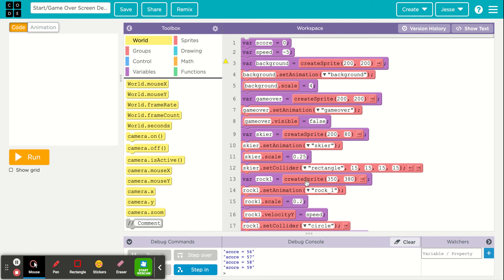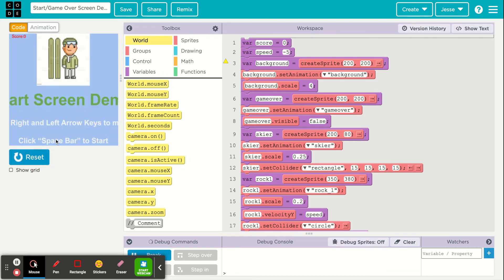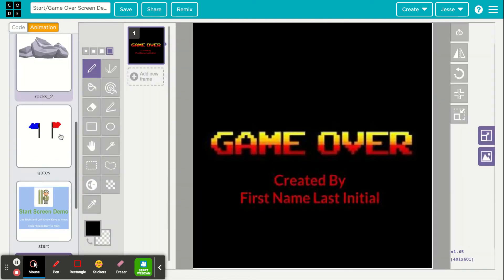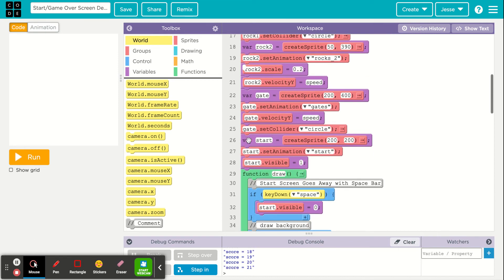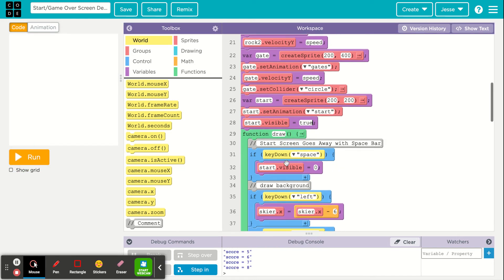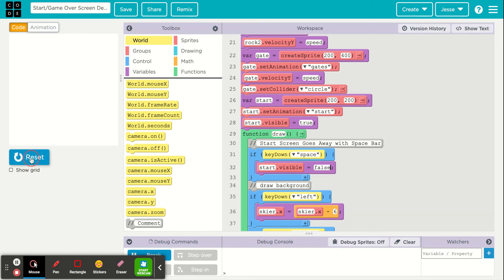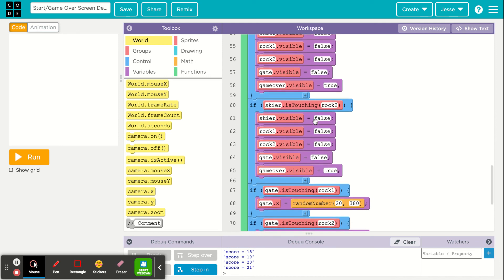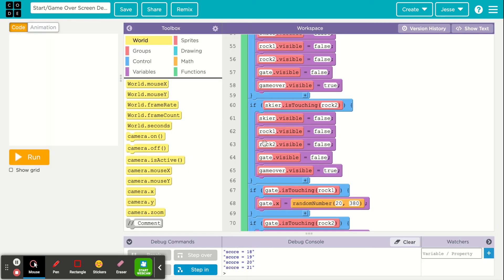Start Screen/Game Over Demo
Code.org Start Screen Sprite with If Statement